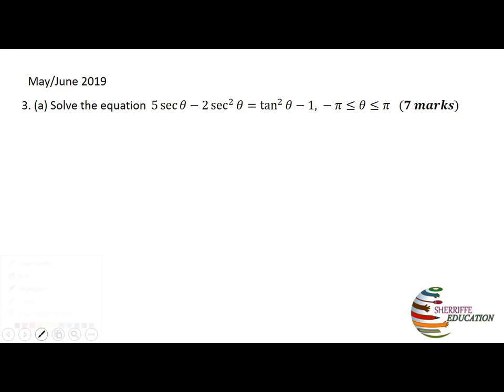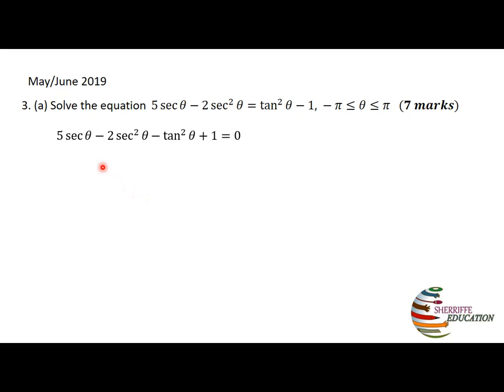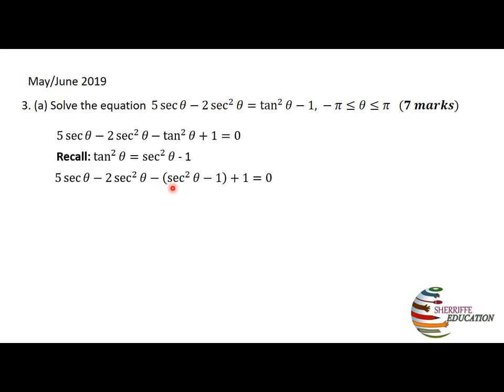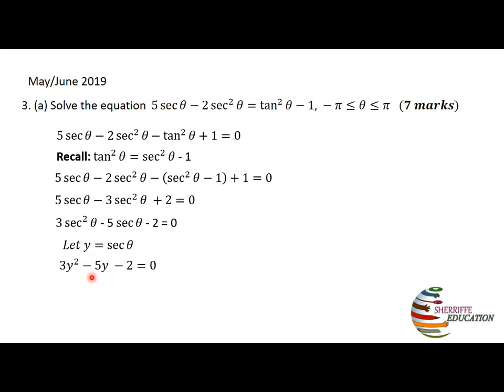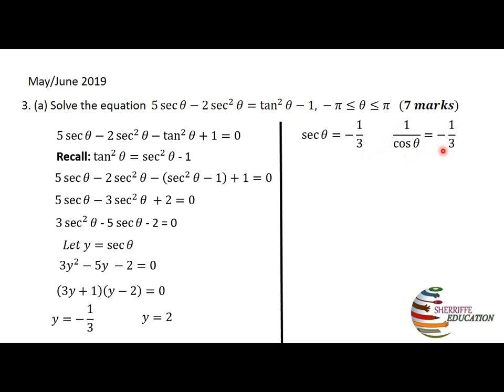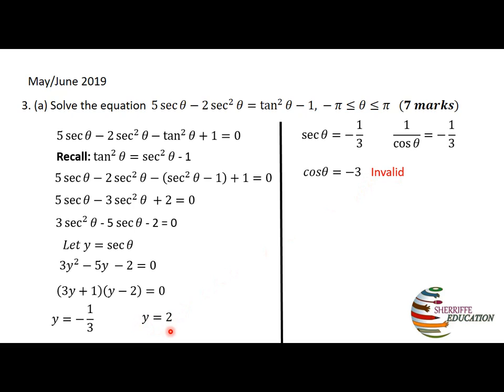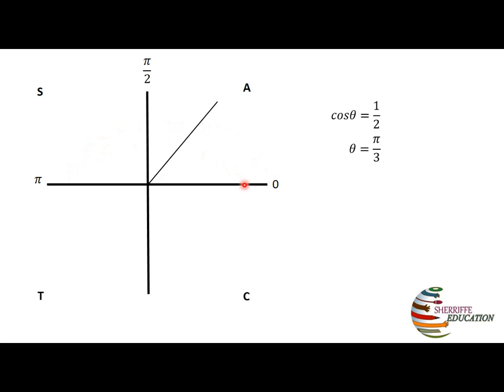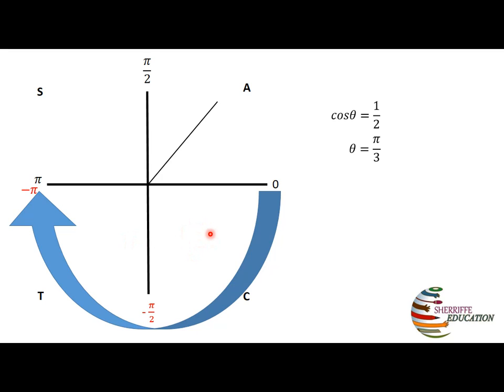May 2019 Question 3a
In this video we solve a trigonometric equation involving sin x and tan x